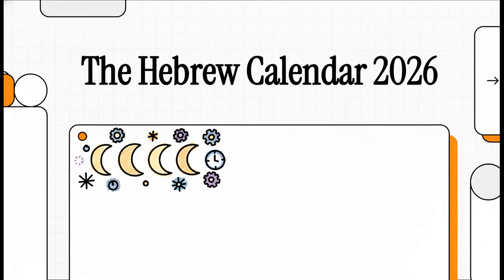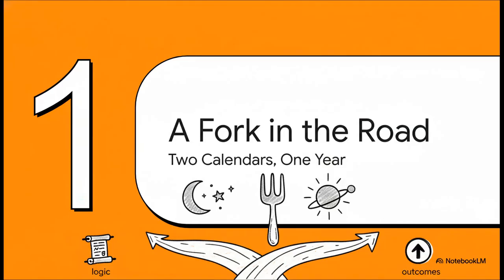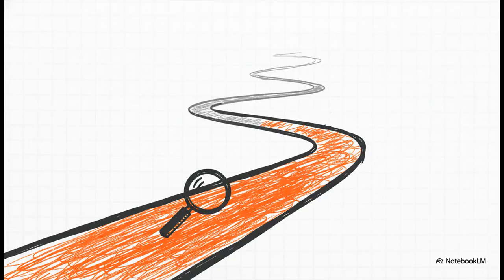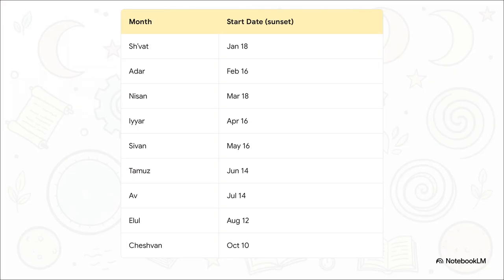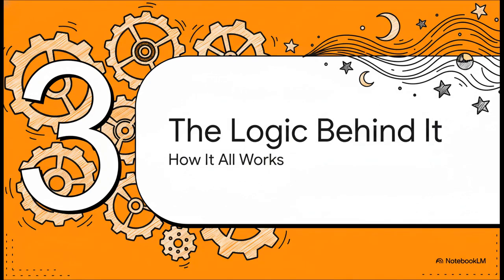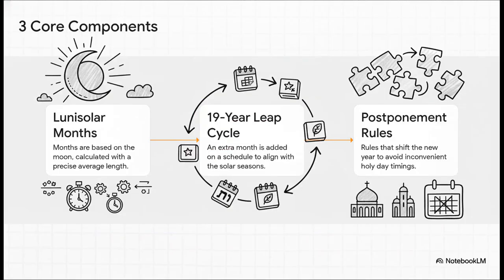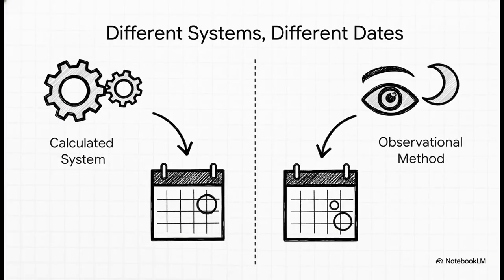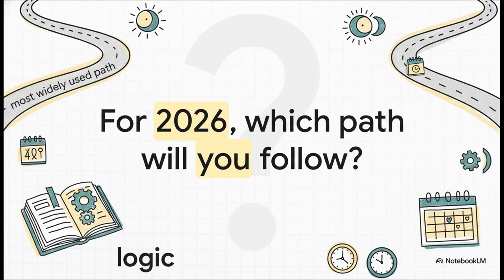The Hebrew Calendar 2026 1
📜 Download the 2026 Hebrew Calendar (PDF)

observational calendar
biblical timekeeping
lunar calendar bible
hebrew months
biblical months
new moon sighting
aviv barley harvest
biblical analysis
theology discussion
deep bible study
scripture explained
biblical worldview
christian theology
messianic teaching
biblical research
scripture patterns
witness not doctrine